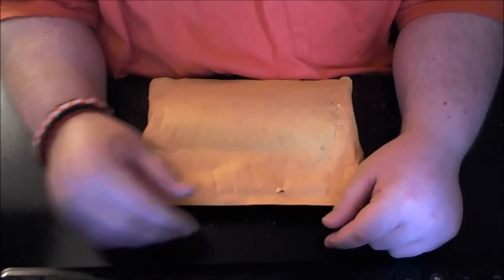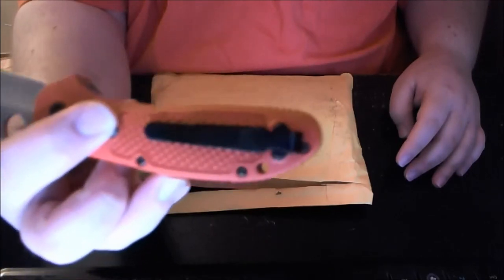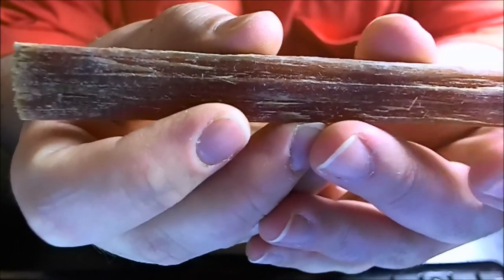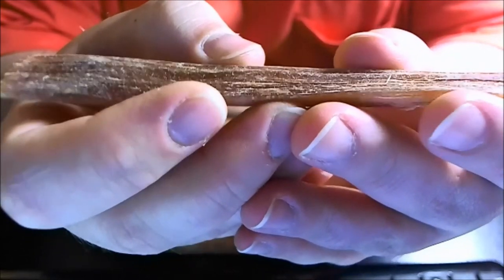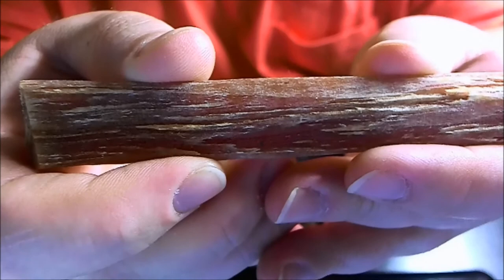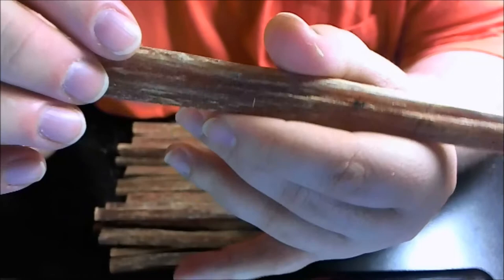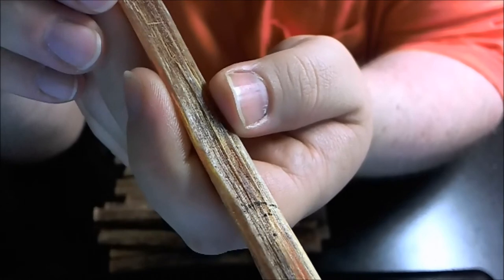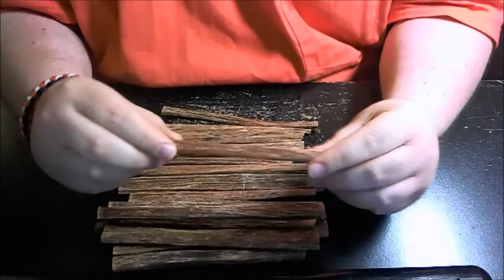What Is Fat Wood?